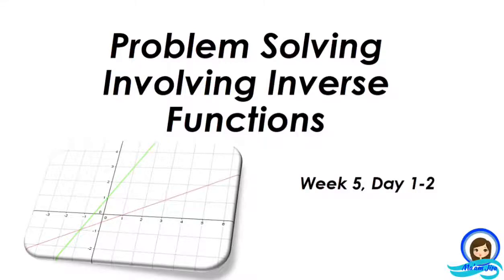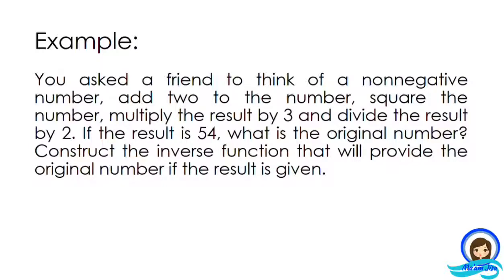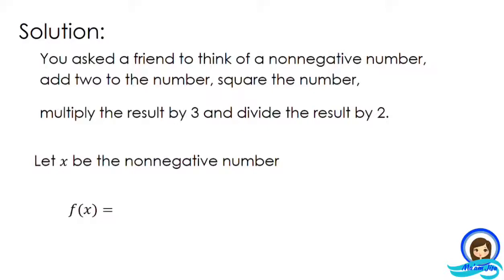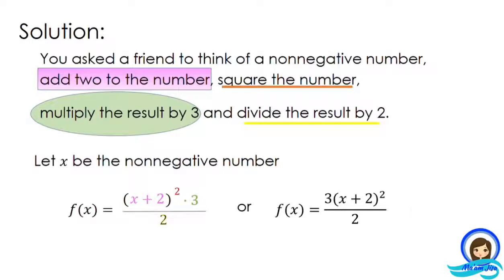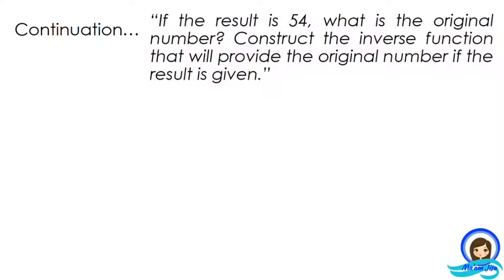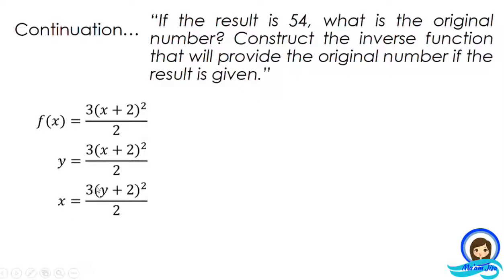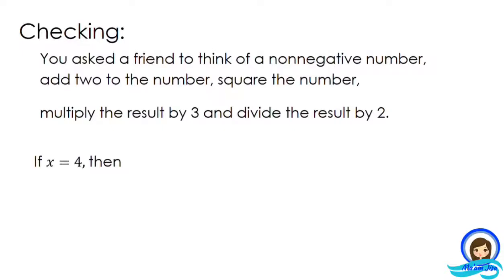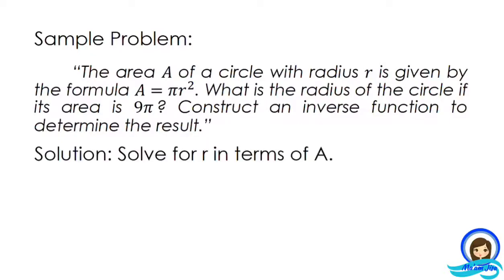Problem Solving Involving Inverse Functions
Week 5, Day 1-2